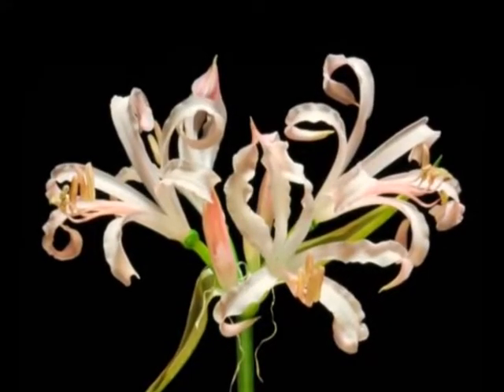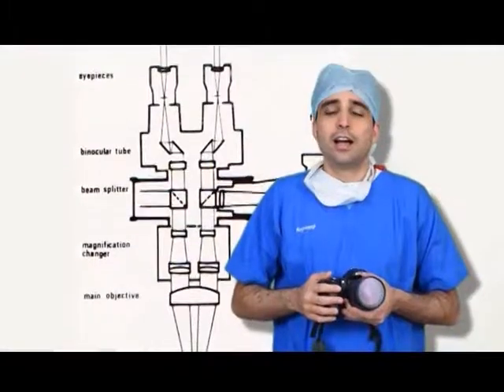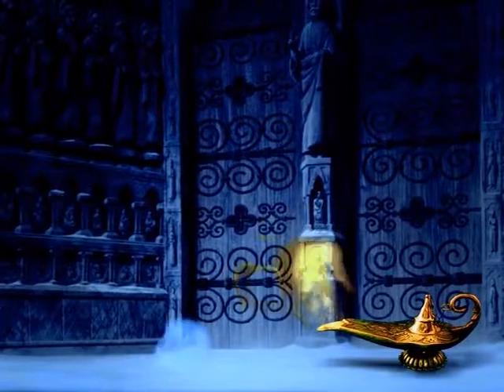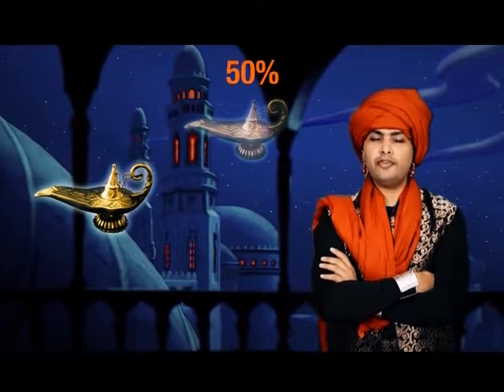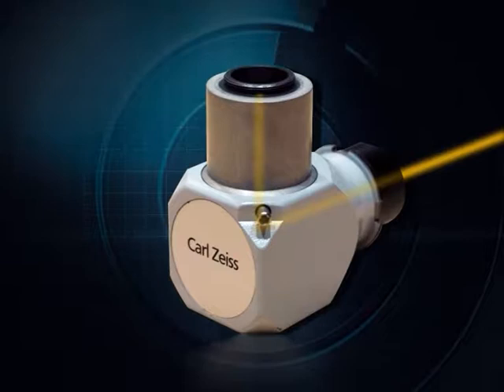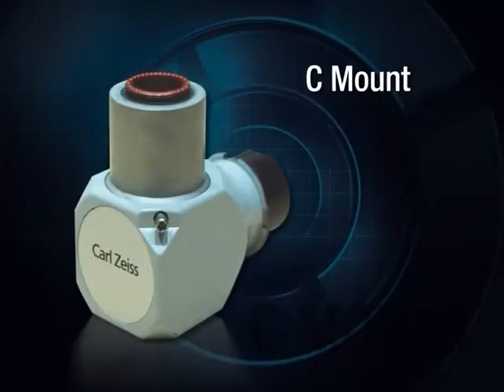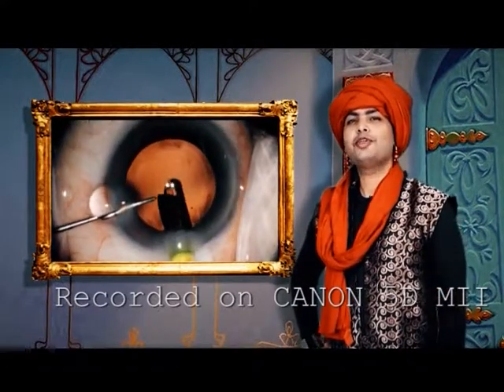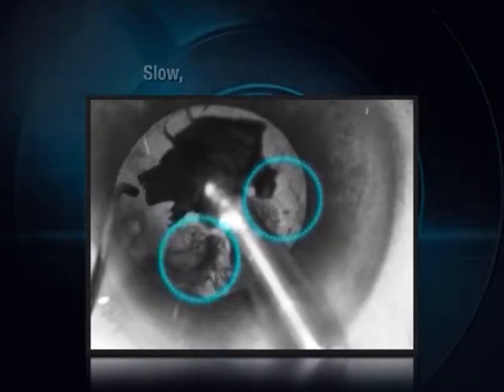Samaresh Srivastava Fellowship Of Camera